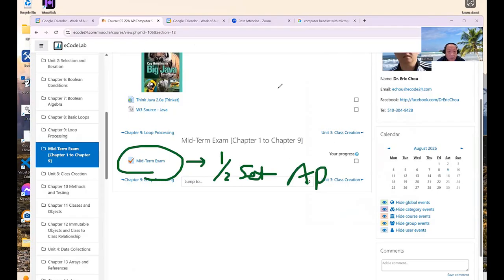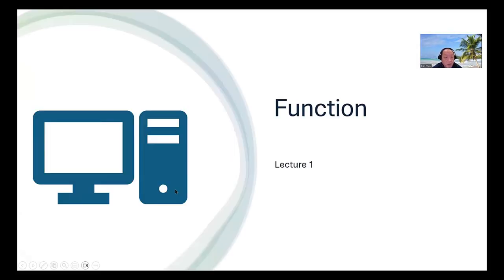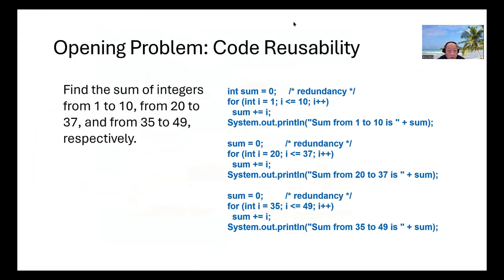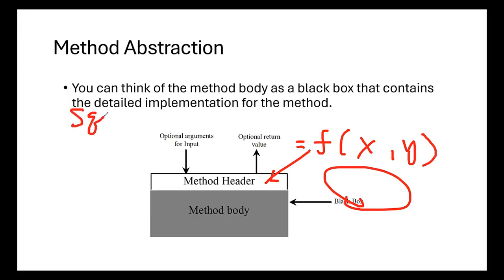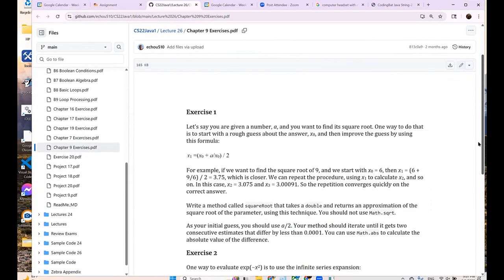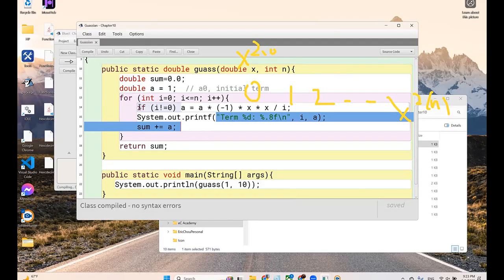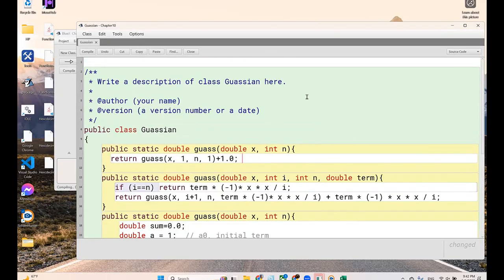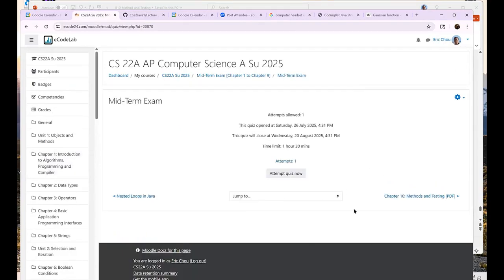Chapter 10: Method and Testing